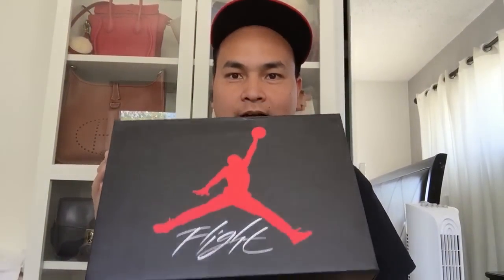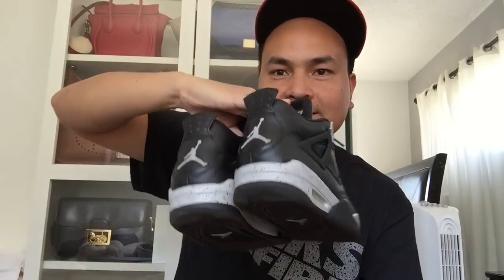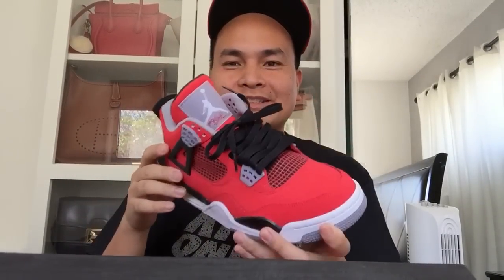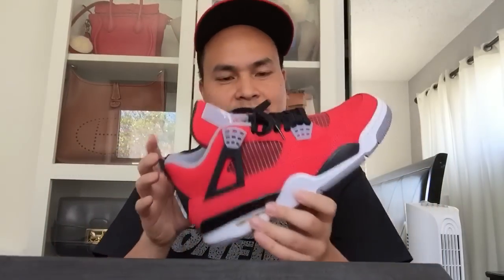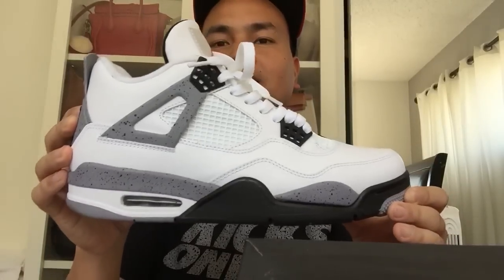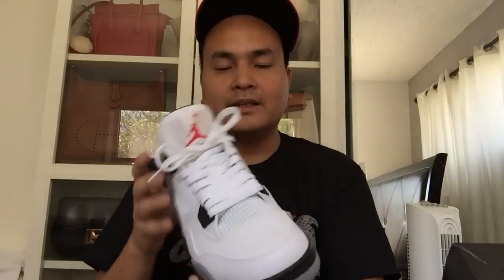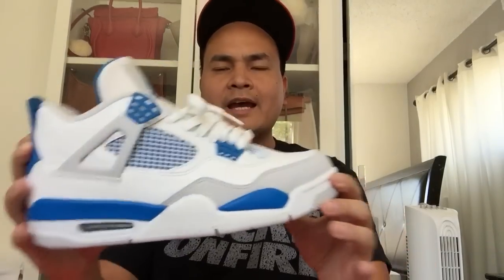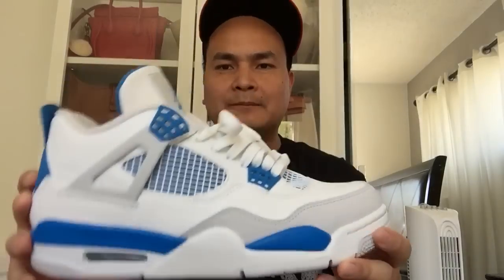Marmatic28: My Sneaker Collection! Jordan IV